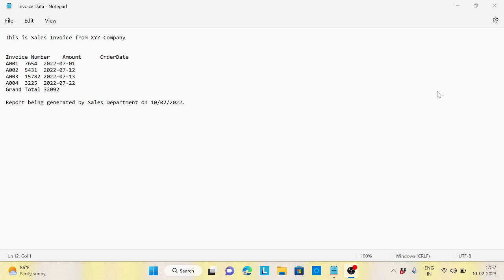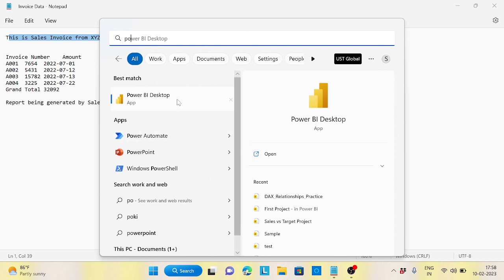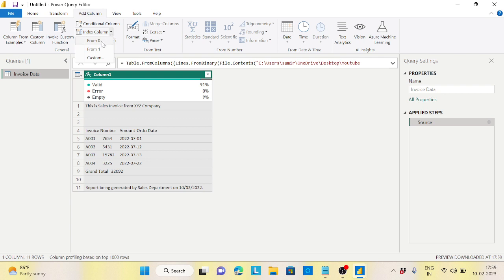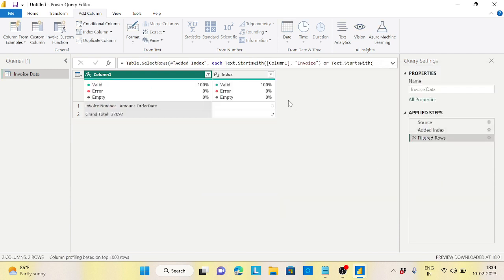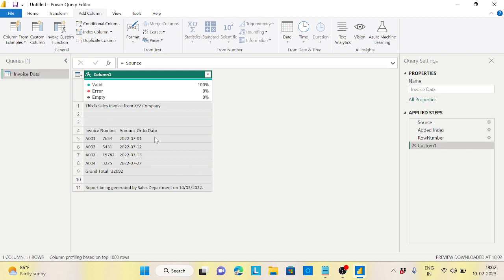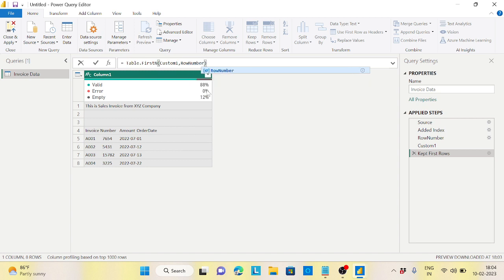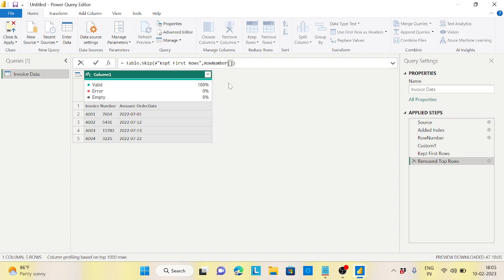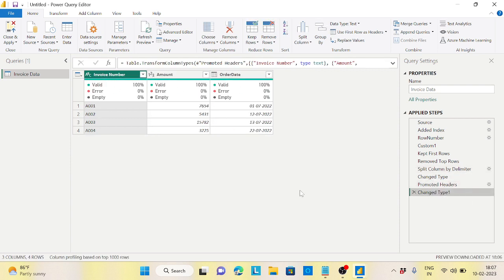Invoice Data Text File Transformation Using Power Query